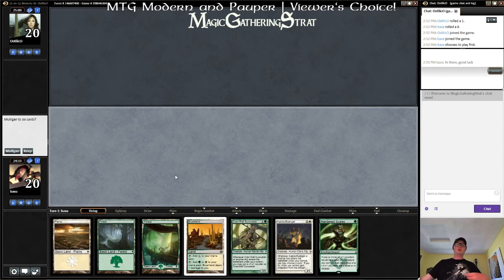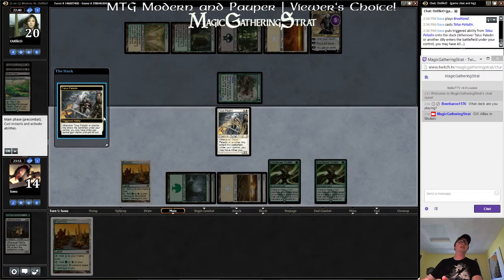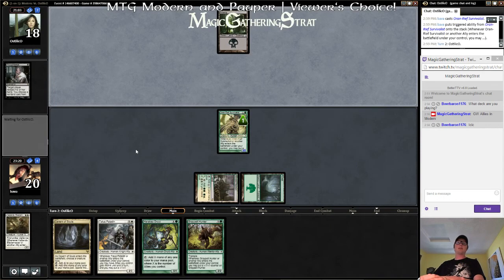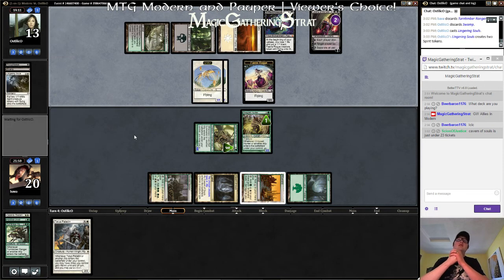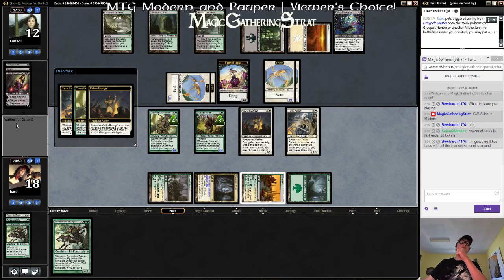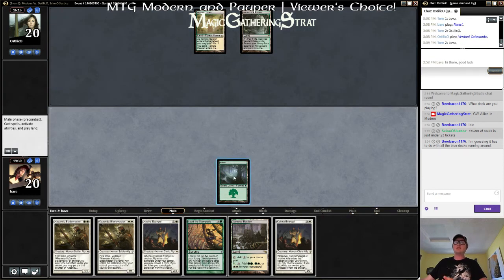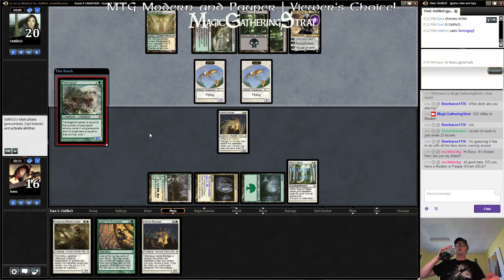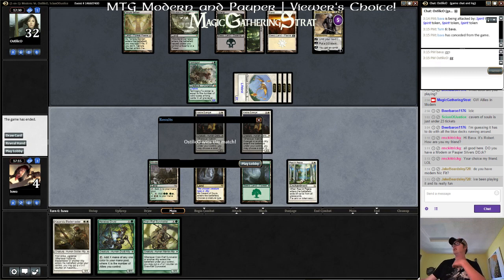MTG Modern GW Allies vs Junk Tokens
Bava plays GW Allies in Modern vs Junk Tokens.

You can follow the development of the Taking Turns deck (and other brews) by Farf